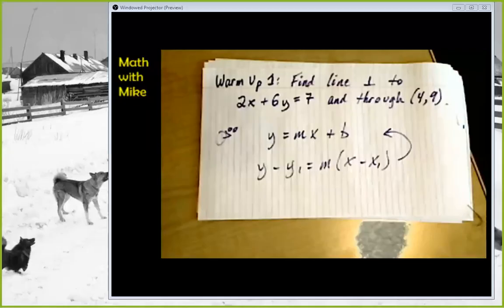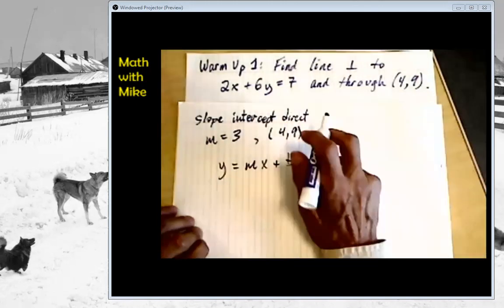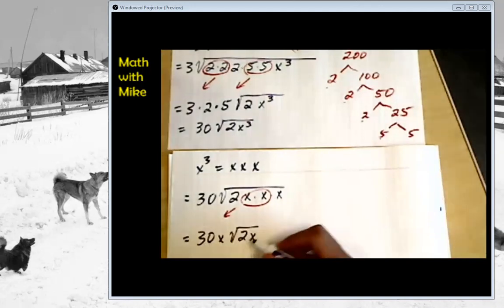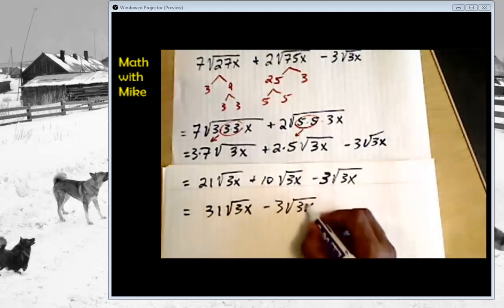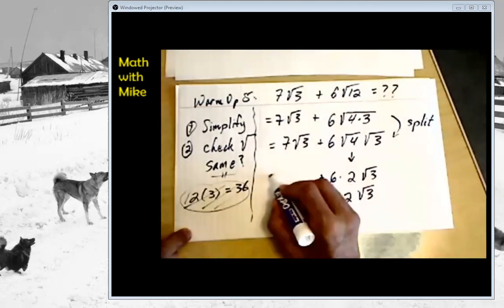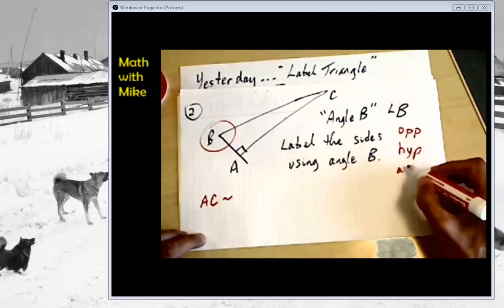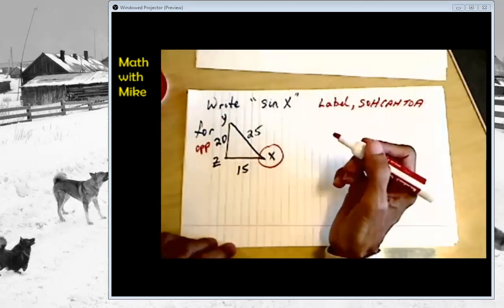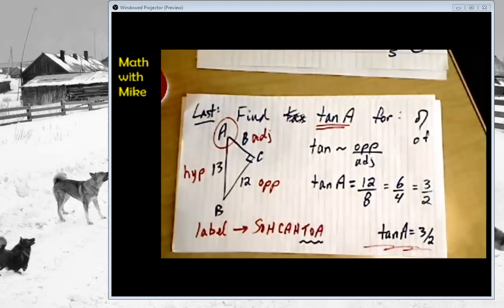Day 40 Warm Ups, Trig Ratios 1 Unedited